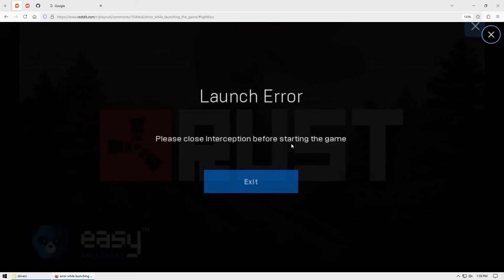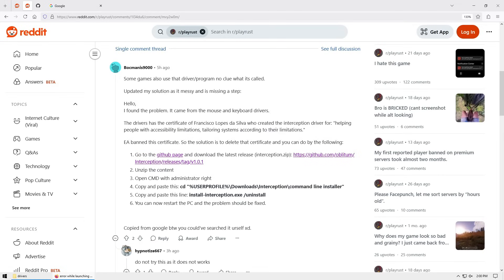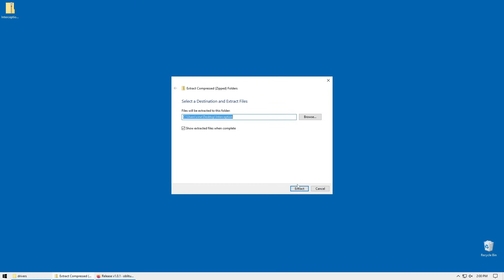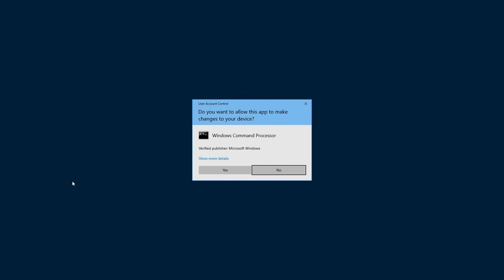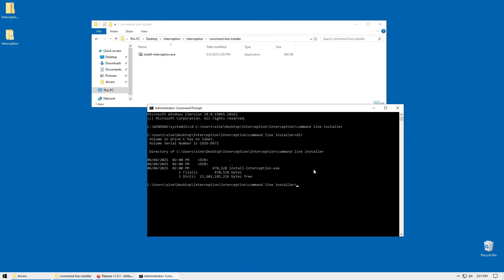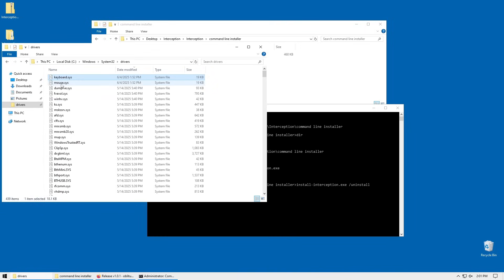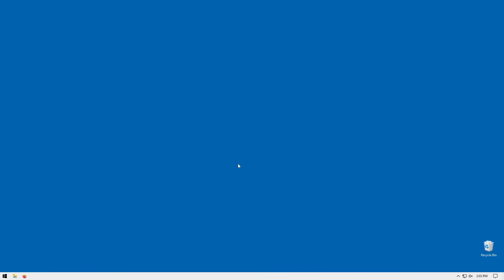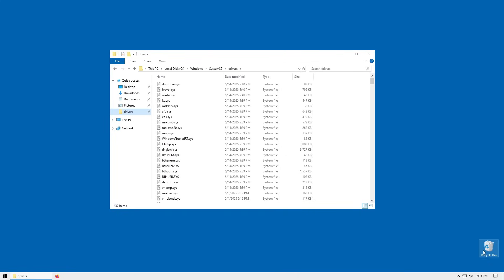Fix: Please close interception before starting the game (Launch Error) Rust, Fortnite, Apex EAC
If you are getting this error you will need to remove interception from your system, EAC does not allow it.

You may have been messing with mouse acceleration stuff or scripts (bad), either way you need to remove interception drivers. This should work for any game using Easy Anti Cheat like fortnite, apex legends, rust and many others.